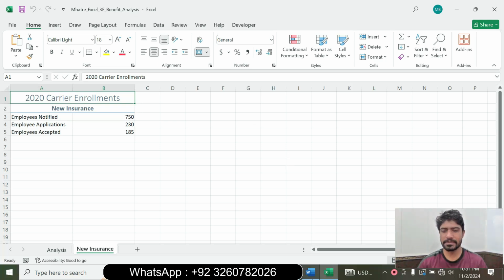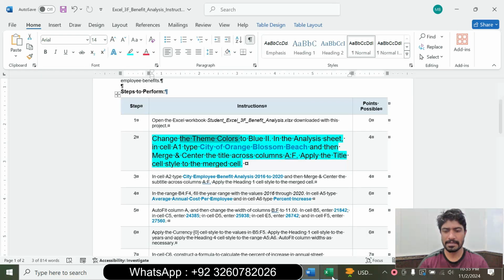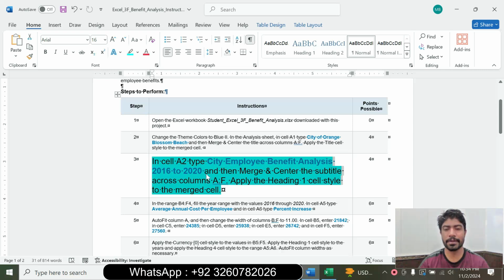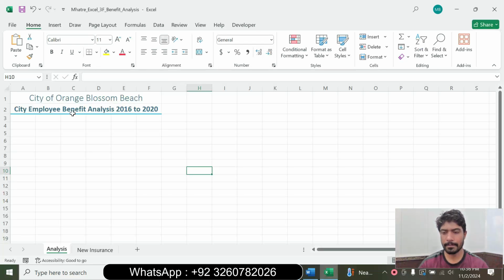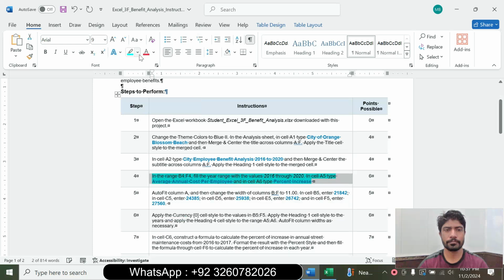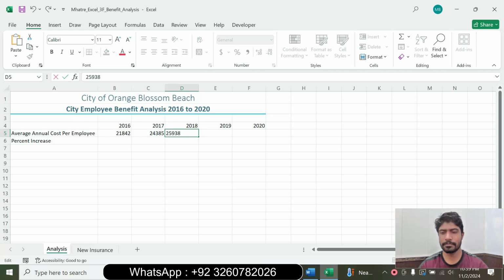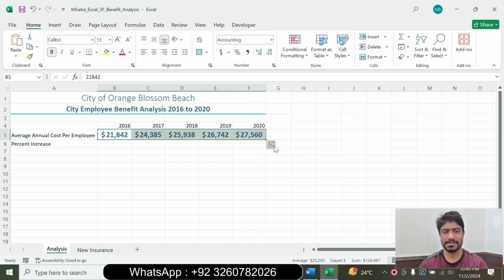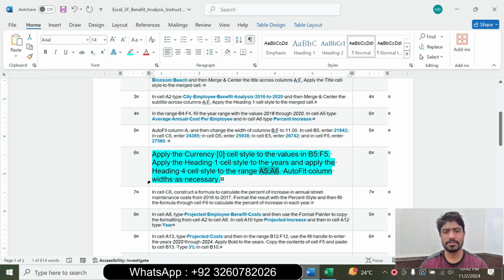Excel_3F_Benefit_Analysis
Project Description:
In the following project, you will edit a worksheet that will be used to prepare a five-year forecast of the costs associated with employee benefits.

Open the Excel workbook Student_Excel_3F_Benefit_Analysis.xlsx downloaded with this project.
Change the Theme Colors to Blue II. In the Analysis sheet, in cell A1 type City of Orange Blossom Beach and then Merge & Center the title across columns A:F. Apply the Title cell style to the merged cell.
In cell A2 type City Employee Benefit Analysis 2016 to 2020 and then Merge & Center the subtitle across columns A:F. Apply the Heading 1 cell style to the merged cell.
In the range B4:F4, fill the year range with the values 2016 through 2020. In cell A5 type Average Annual Cost Per Employee and in cell A6 type Percent Increase
Apply the Currency [0] cell style to the values in B5:F5. Apply the Heading 1 cell style to the years and apply the Heading 4 cell style to the range A5:A6. AutoFit column widths as necessary.
In cell C6, construct a formula to calculate the percent of increase in annual street maintenance costs from 2016 to 2017. Format the result with the Percent Style and then fill the formula through cell F6 to calculate the percent of increase in each year.
In cell A8, type Projected Employee Benefit Costs and then use the Format Painter to copy the formatting from cell A2 to cell A8. In cell A10 type Projected Increase and then in cell A12 type Year
In cell A13, type Projected Costs and then in the range B12:F12, use the fill handle to enter the years 2020 through 2024. Apply Bold to the years. Copy the contents of cell F5 and paste to cell B13. Type 3% in cell B10.
To the range A10:B10, apply Bold and Italic.
In cell C13, construct a formula to calculate the annual projected employee benefit costs for the year 2021 after the projected increase of 3% is applied. Fill the formula through cell F13, and then use Format Painter to copy the formatting from cell B13 to the range C13:F13.
In cell A15, type Projected Estimates 2020 to 2024 and then use Format Painter to copy the format from cell A8 to cell A15. In cell A17, type Year; in cell A18, type 3% Increase; and in cell A19, type 5% Increase.
Copy the range B12:F12, and then Paste the selection to B17:F17. Copy the range B13:F13 and then paste the Values & Number Formatting to the range B18:F18. Complete the Projected Estimates section of the worksheet by changing the Projected Increase in B10 to 5% and then copying the range B13:F13 and pasting the Values & Number Formatting to B19:F19.